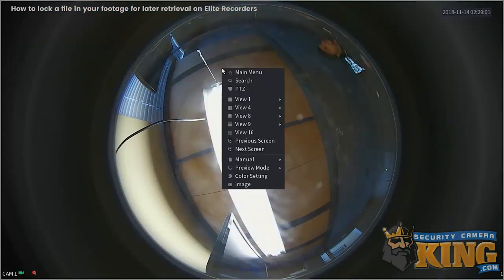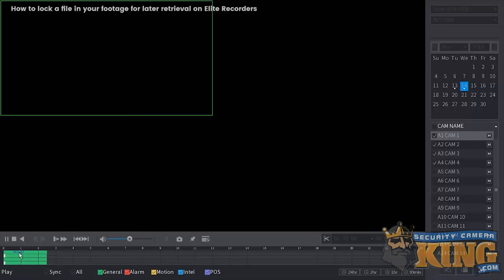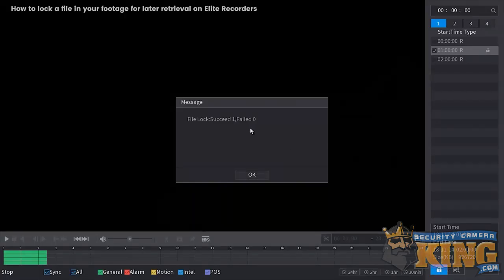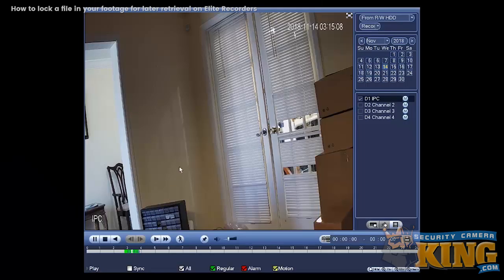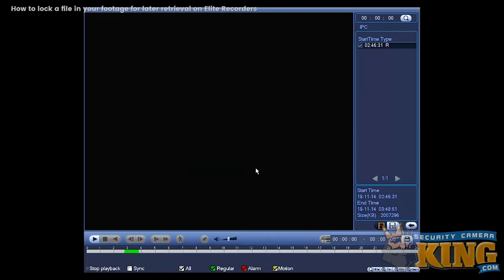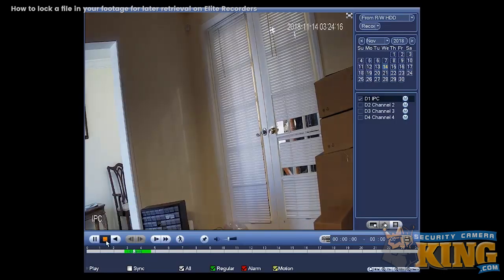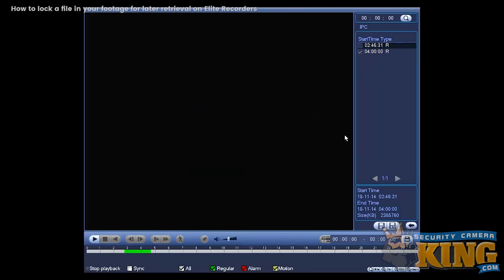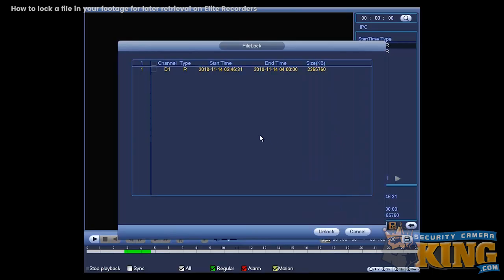TUTORIAL - How to lock a file in your footage for later retrieval on Elite Recorders